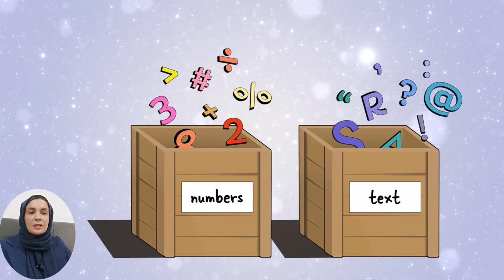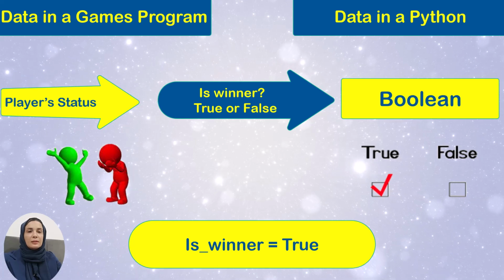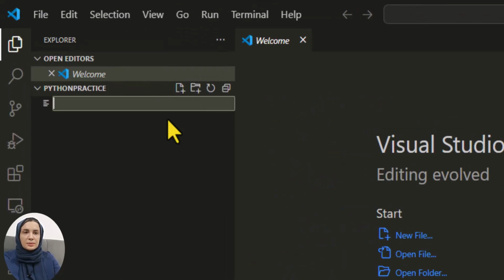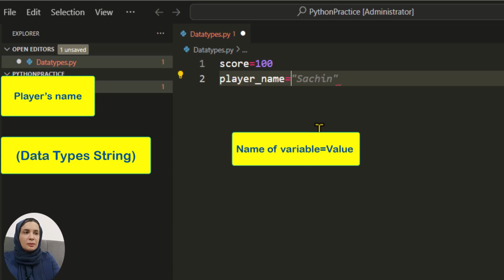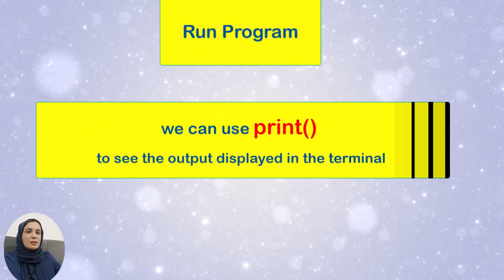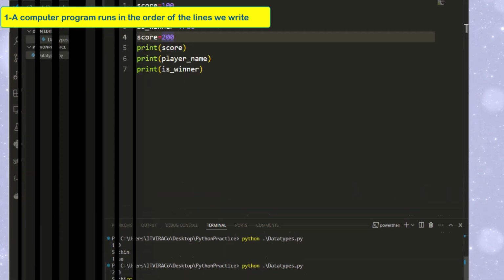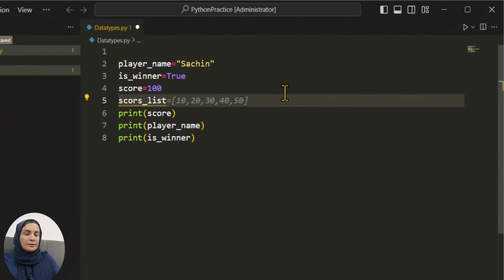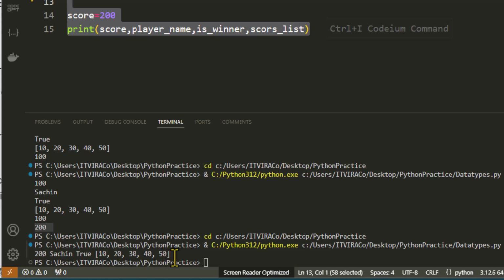Your First Steps in Python: Data Types and Variables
0:00 – 0:15 | Introduction
Briefly mention the topic—data types and variables—and why they are important.

0:15 – 1:45 | What Are Data Types? and Common Data Types in Python
Explain what data types are and why they are crucial in programming. Introduce real-life examples like game development, where a player’s name, score, and win/loss status need to be represented as different data types.

Integers for whole numbers
Floats for decimal numbers
Strings for text
Booleans for true/false values
Lists for collections of items

1:30 – 2:30 | What Are Variables?
Define what a variable is and why it’s important for storing data in memory. Explain how variables can hold data and how we assign values using the = sign.

2:30 – 3:30 | Rules for Variable Names
Discuss the rules for naming variables in Python (e.g., start with a letter, no special characters). Explain common mistakes like trying to print a variable before it’s defined.

3:30 – 5:30 | Example Code with Variables and Data Types
Show a simple Python program that declares and prints variables with different data types. Walk the viewers through running the program and explain how it works.

5:30 – 7:30 | Debugging Common Mistakes
Explain how to avoid common mistakes, like using variables before defining them or using invalid variable names. Encourage viewers to practice on their own to solidify the concepts.